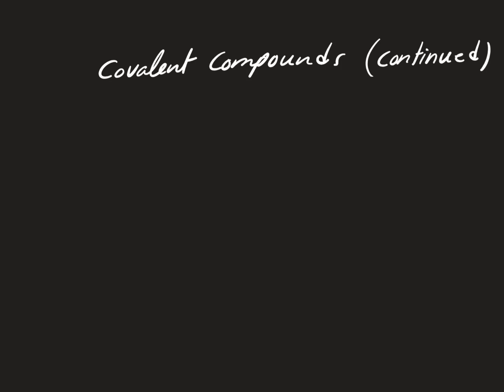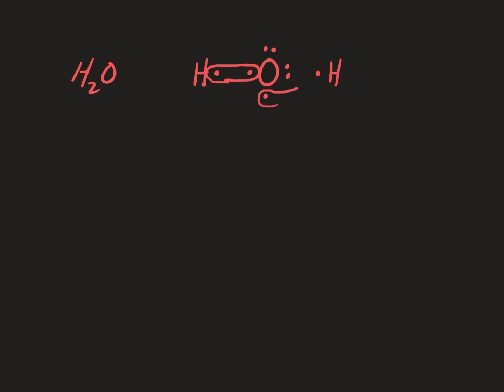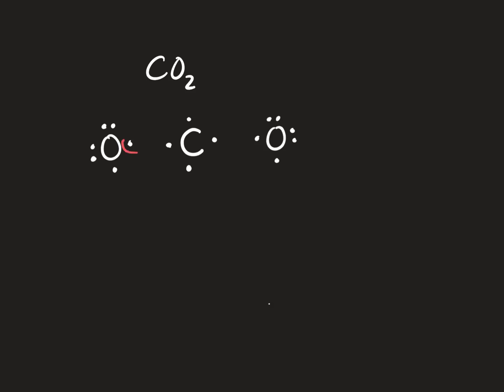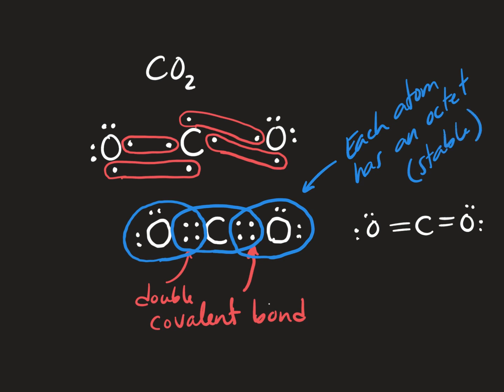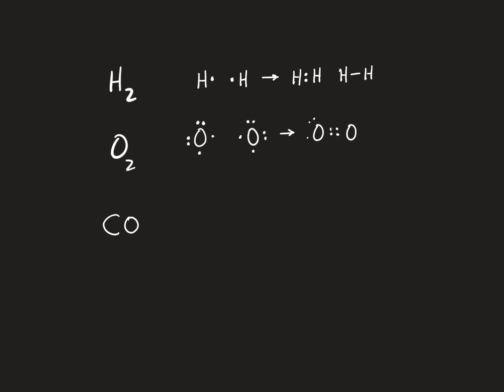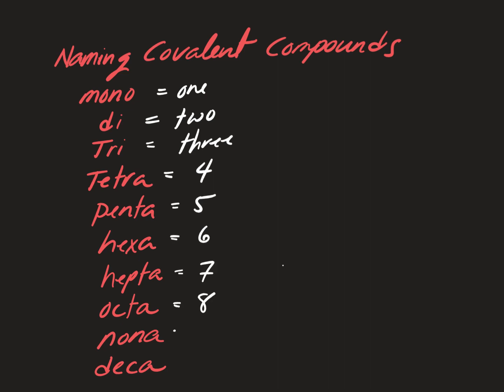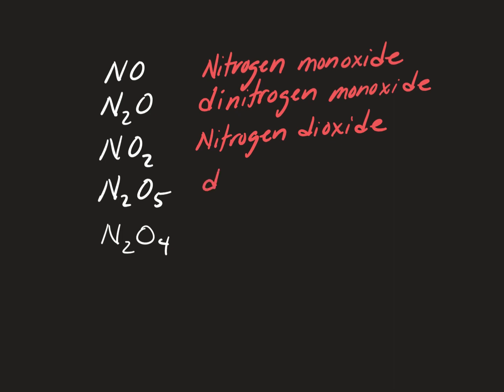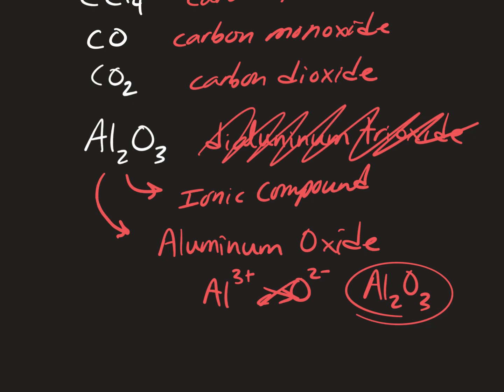Covalent Compounds lecture